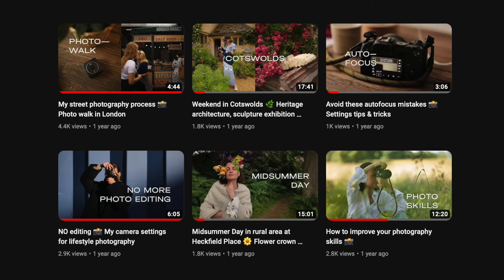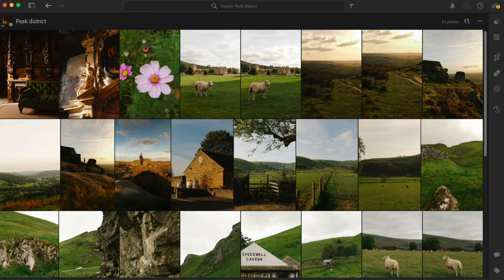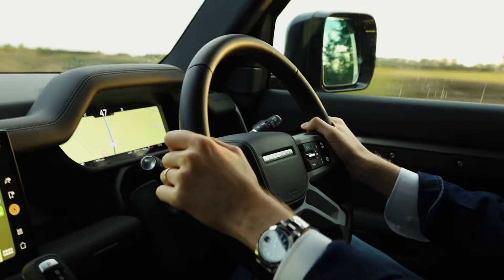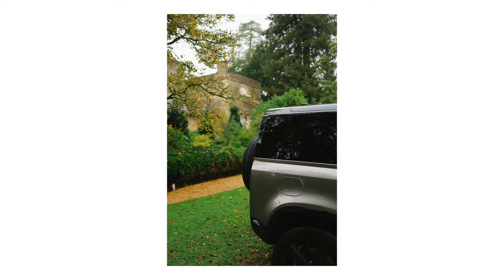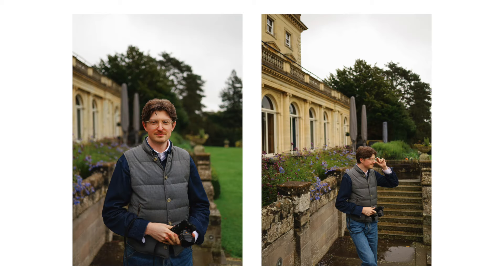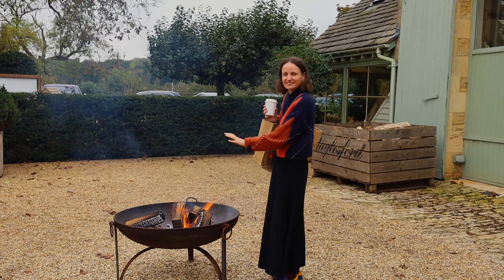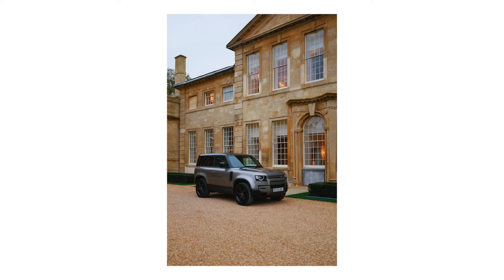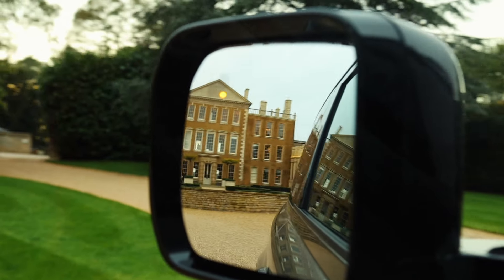VLOG: My editing process + New Defender 90 in the Cotswolds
Monthly newsletter about photography, art, design, YouTube and my random thoughts

00:00 breakfast in the pub
00:30 my new photo editing
03:01 Defender photos
04:15 manor
05:11 farm
06:13 afternoon tea
07:24 the best photos
08:45 why I love my camera
10:23 what do you think about the colour